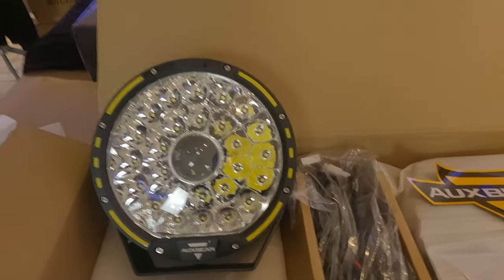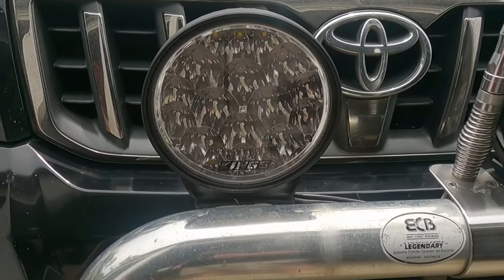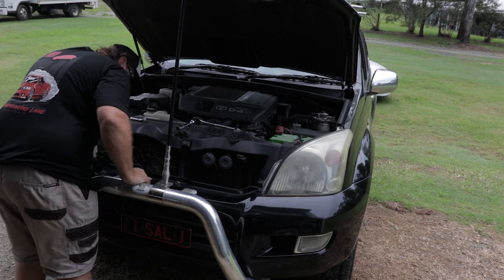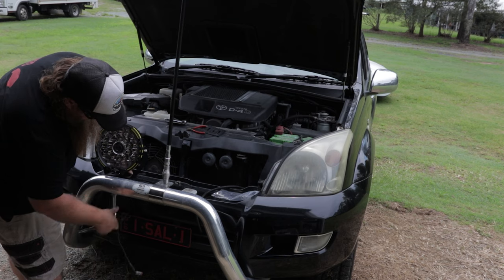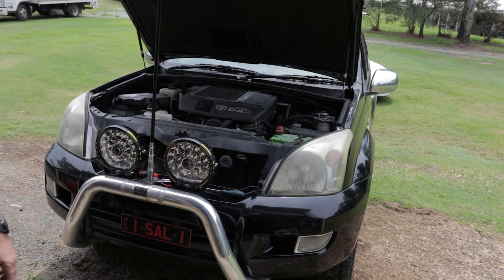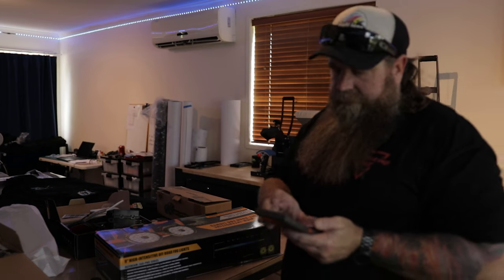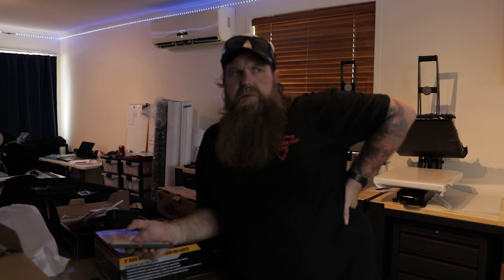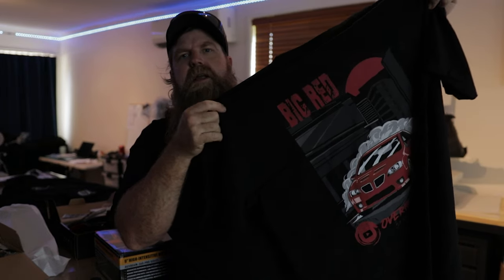$90 vs $450 Spotlights - Which is better? - Adventure Kings vs Auxbeam Comparison!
A little while back we got sent some products by Auxbeam Lighting to check out and we thought what better than to make a video this week with one of the products! So were upgrading the spotlights on the Prado and seeing how their product stacks up against the budget product from Adventure Kings!

Donations are not by any means necessary but if you wish to support the show any funds donated will be put back into the show to buy new equipment and increase the quality of our production

As always any creative criticism is appreciated!

Mail Bag :
Overtaking Lane
Runaway Bay QLD 4216
Australia

Here is a list of some of the gear we use if you would like to purchase any of it then feel free to follow the links to Amazon and we will receive some commission at no extra cost to you!
Canon 80D Camera w/ Kit Lens
Tokina Wide Angle 11-16mm Suit Canon Camera
Sigma 18-35 f1.8 Suit Canon Camera
Zhiyun Crane 2 Gimbal
Zhiyun Crane 3 Lab Gimbal
Car Cleaning Microfibre Towels